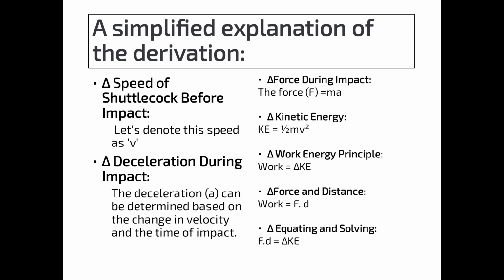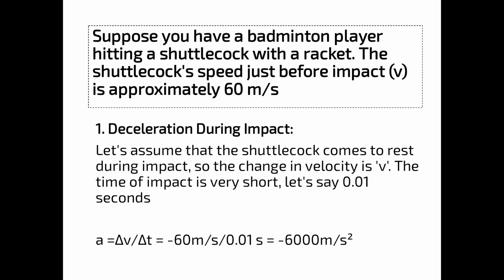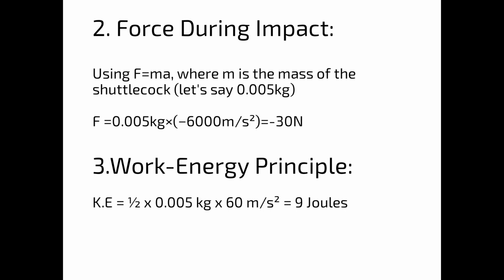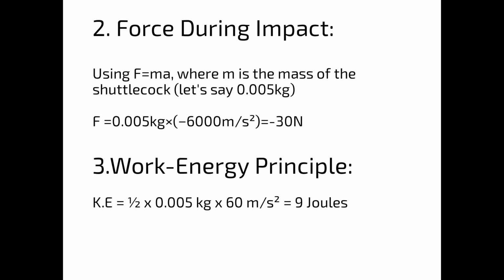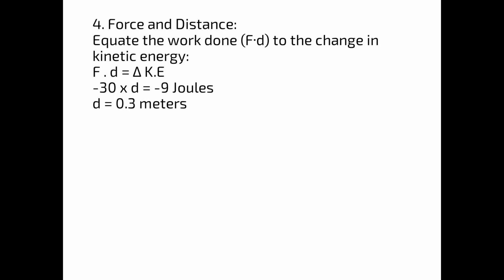Badminton Shuttlecock Smash Force Calculation ||Complete Basics explanation || Physics ||Engineering